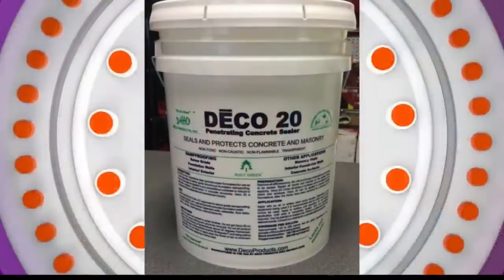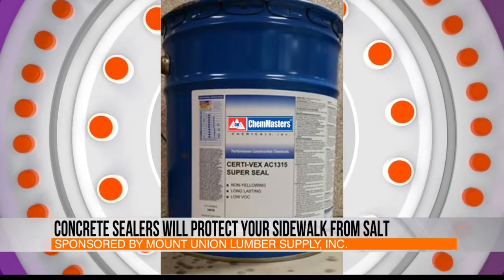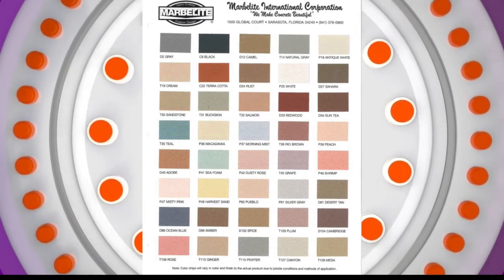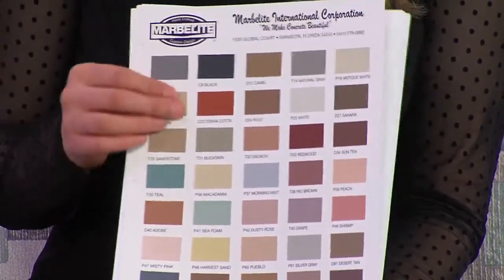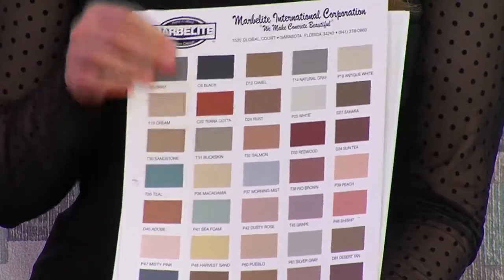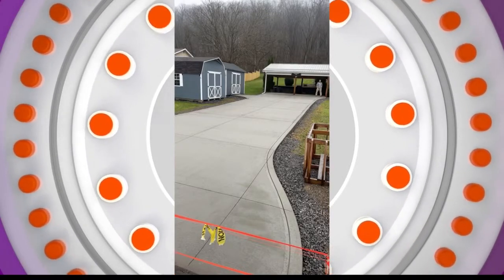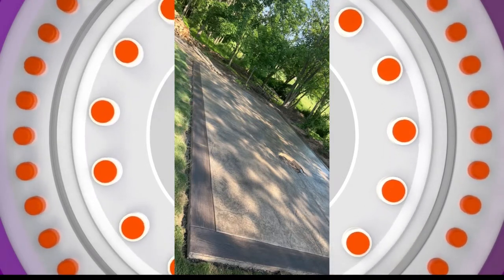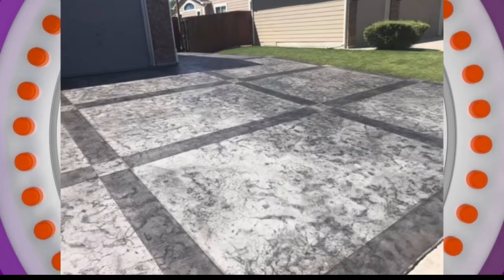Concrete sealer will protect your sidewalk from salt this winter